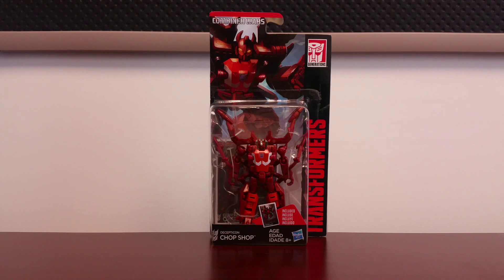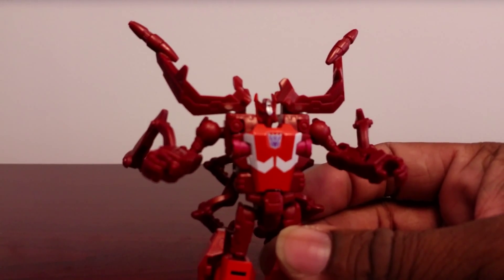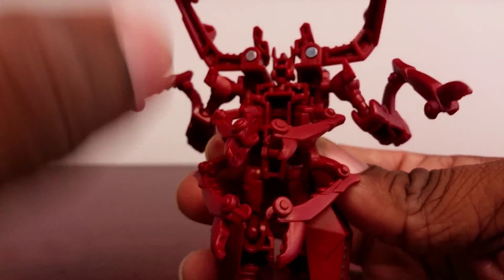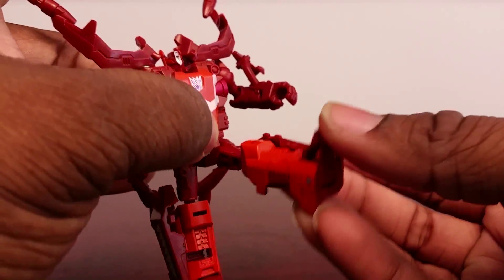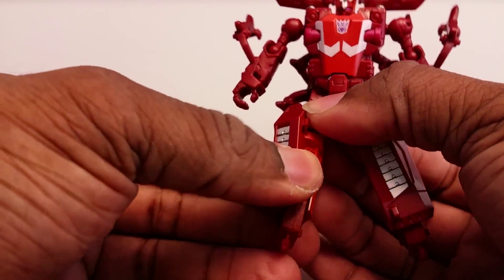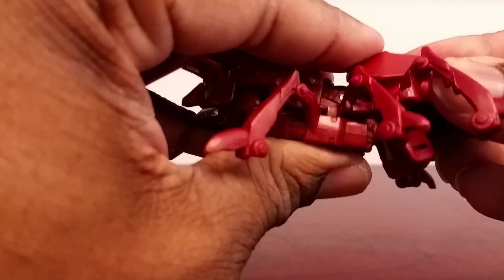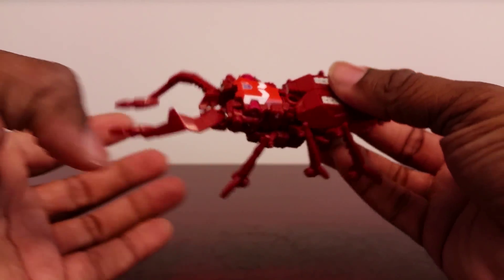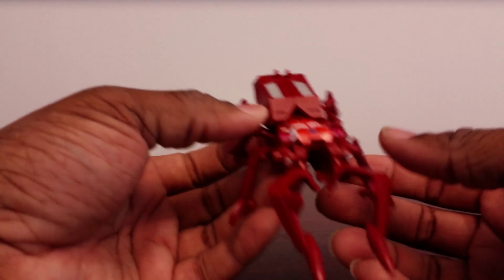Transformers Combiner Wars Decepticon Chop Shop CHILL REVIEW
Legends Class Transformers Generations: Combiner Wars Decepticon Chop Shop CHILL REVIEW